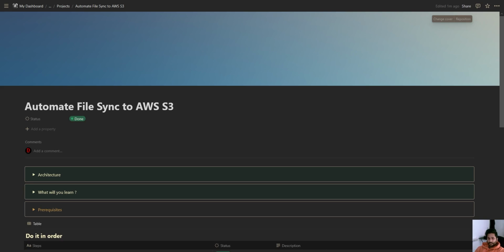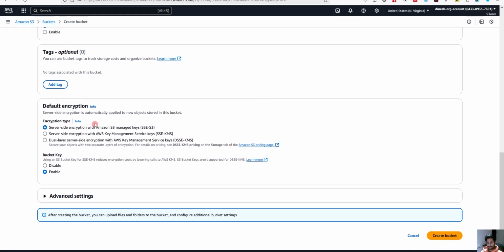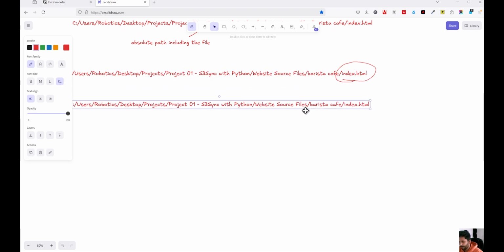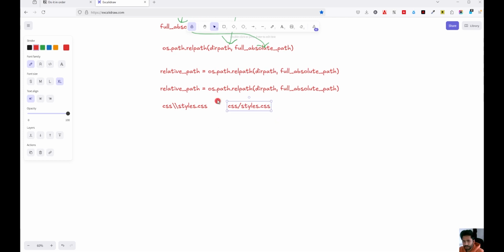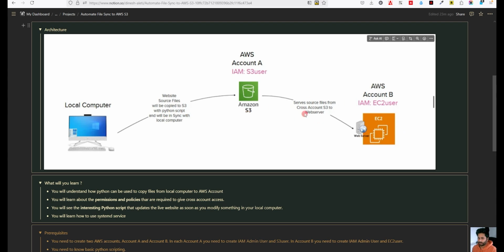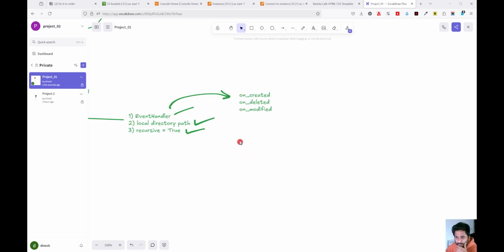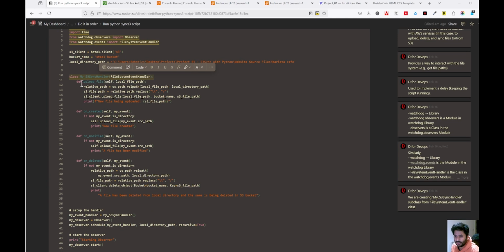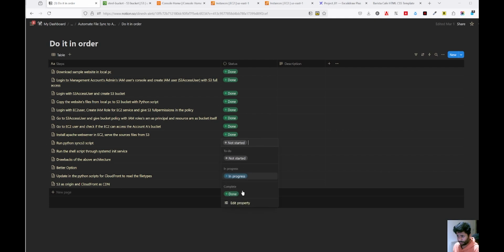Project 01- 🚀 Automate Static Website Deployment Across AWS Accounts Using Python & Systemd! 🚀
In this tutorial, I’ll show you how to automate the deployment of a static website using Python, AWS S3, and an EC2 web server across two AWS accounts! Everything is fully automated using Python scripts, cross-account IAM roles, S3 bucket policies, and systemd services.